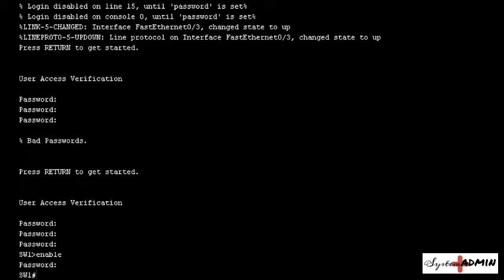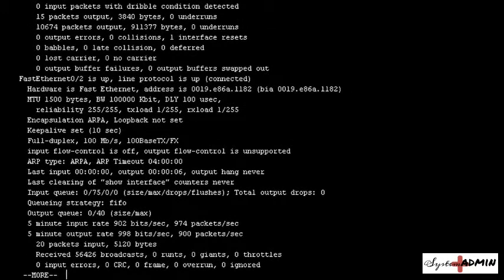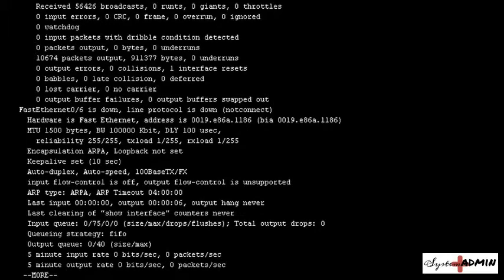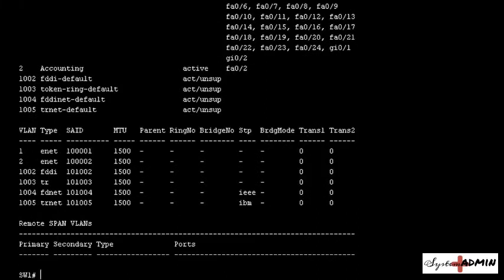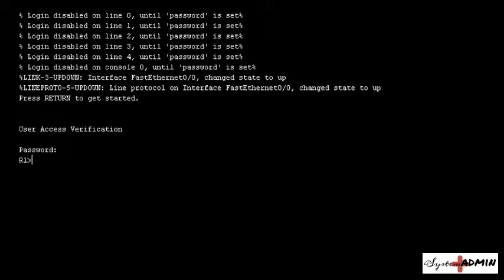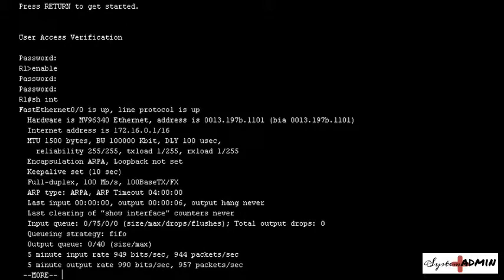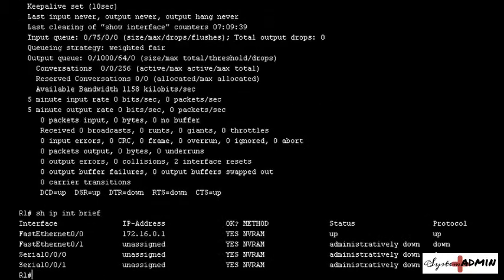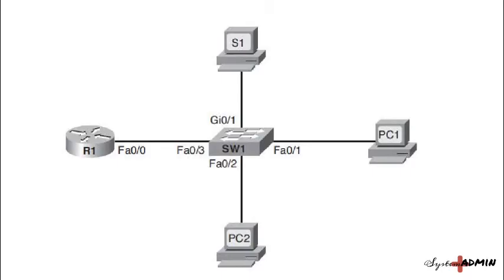CCNA | Topology Analysis | IOS Router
SystemAdmin, USA | Cisco Topology Analysis by Quincy Kitchen

This analysis shows basic understanding of the commands that can be used when figuring out how network devices are interconnected with no documentation of the actually topology.